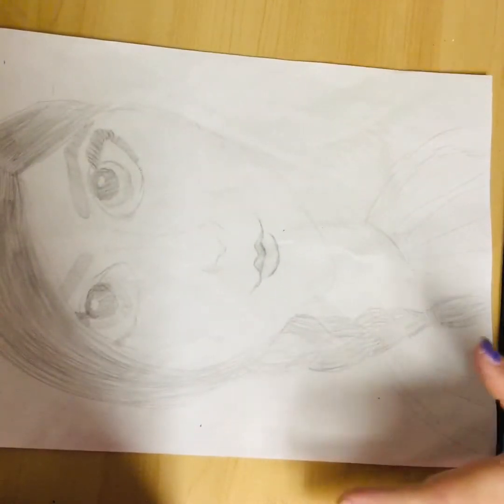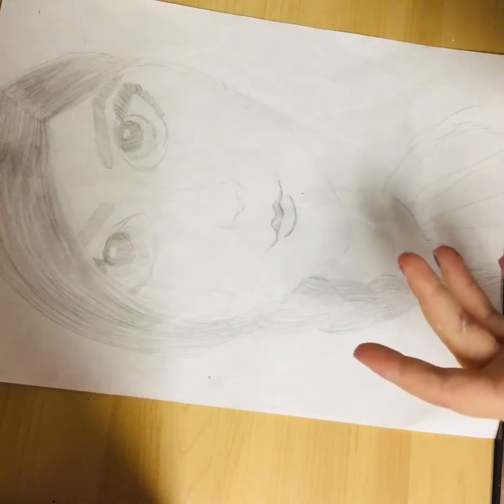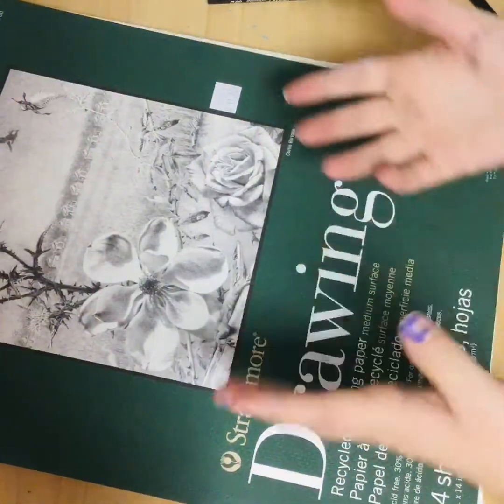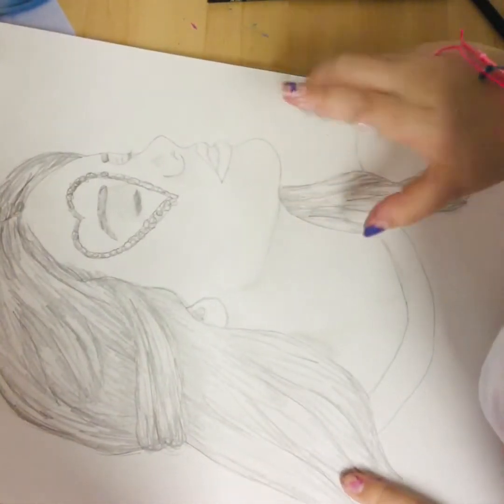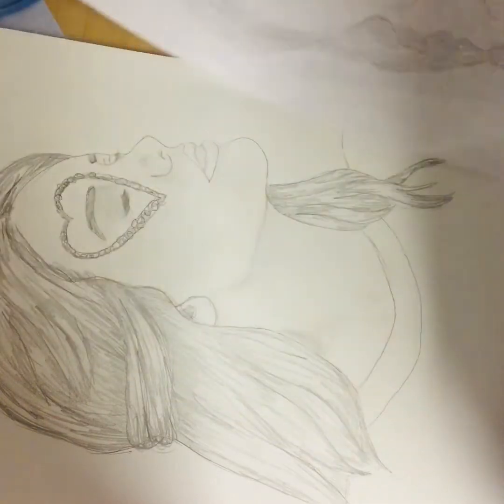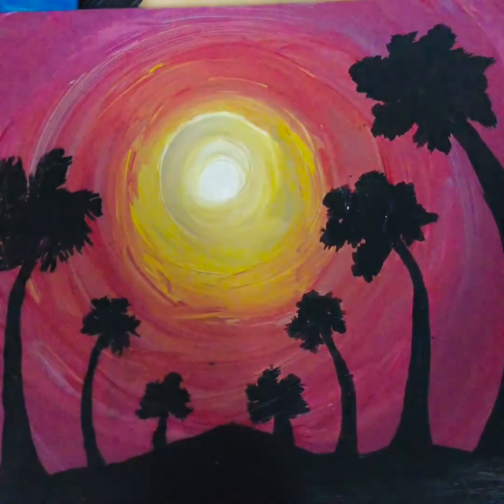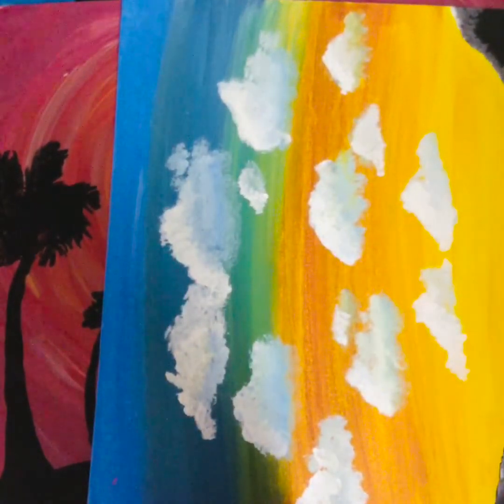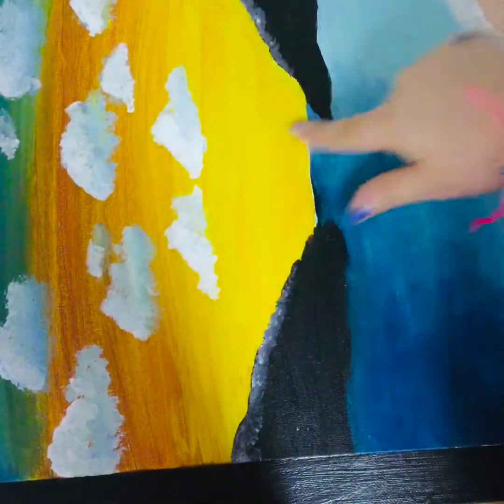Comparing My Old Art to My New Art!